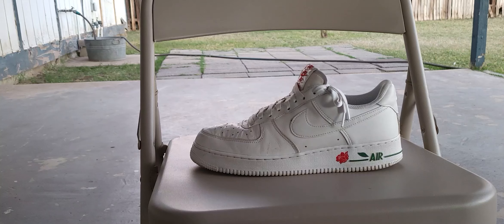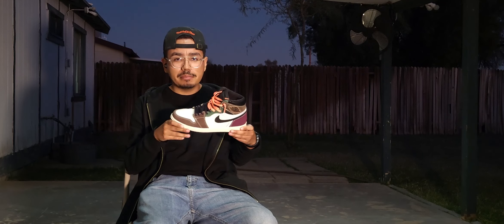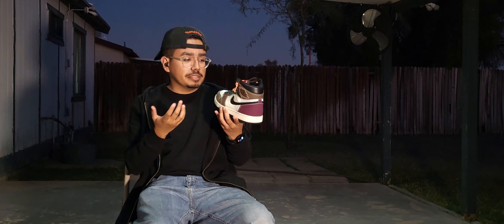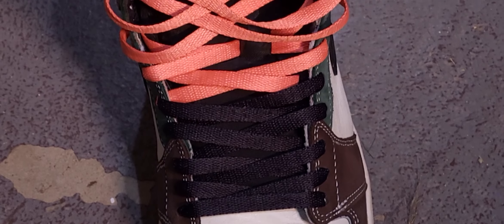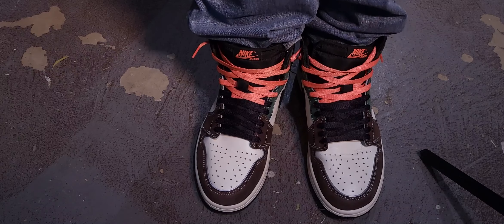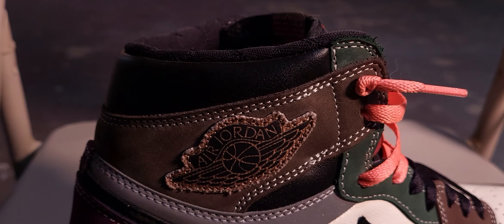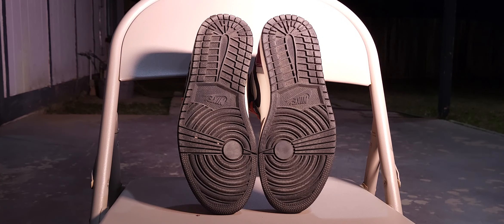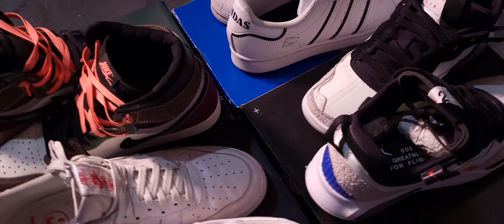Tour Guide of a Sneaker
I'm going to take you on a trip around a sneaker because why not?

I meant to say "1000 Sneakers: A Guide to the World's Greatest Kicks from Sport to Street."